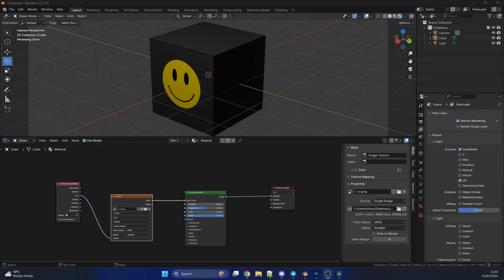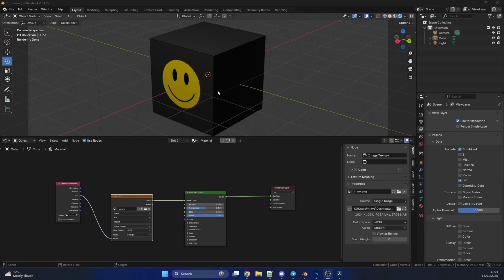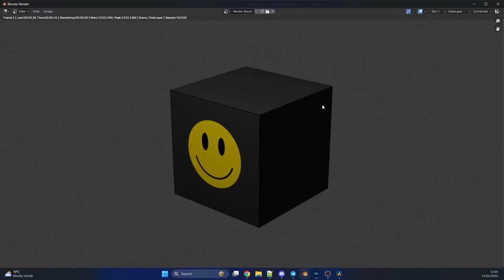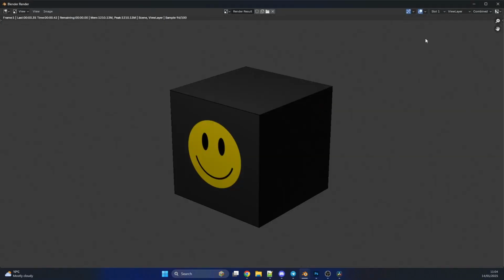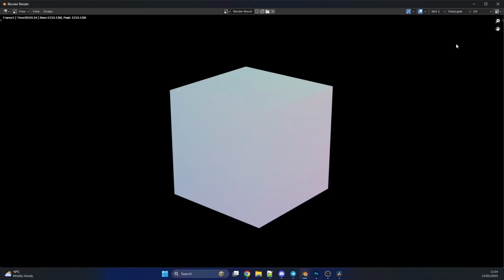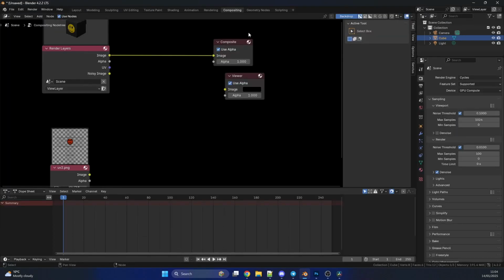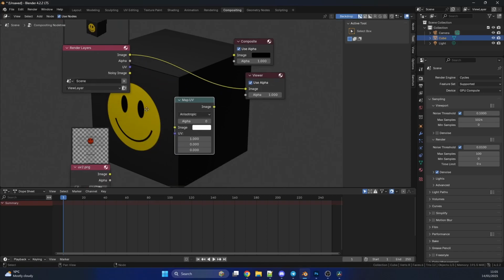UV Pass - Blender Basics (Cycles)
Here's a basic working example why you might want to use the UV pass inside of Blender

The UV Pass in Blender Cycles is a render pass that outputs the UV coordinates of a surface as color data. This pass allows you to map or remap textures in the compositing stage without re-rendering your scene. It’s particularly useful for tasks like adding decals, tweaking textures, or applying post-production effects directly in the compositor. By accessing the UV Pass, you gain greater flexibility in fine-tuning your renders after the initial render is complete.